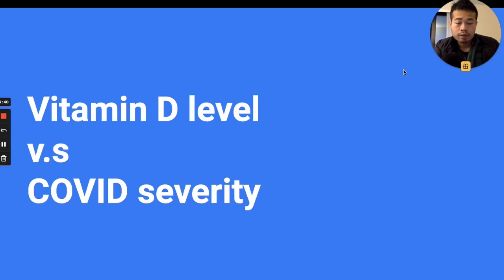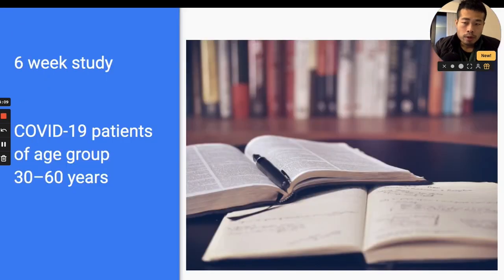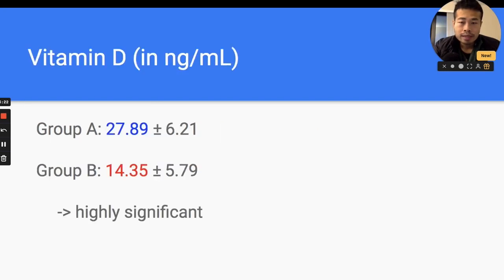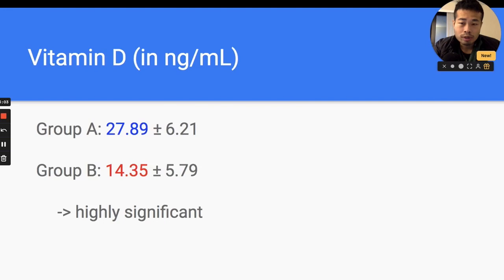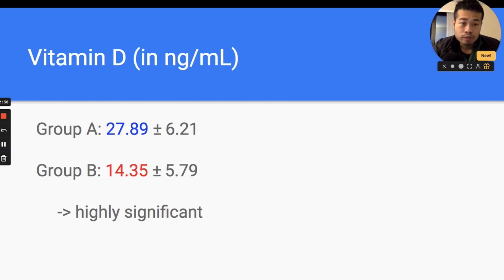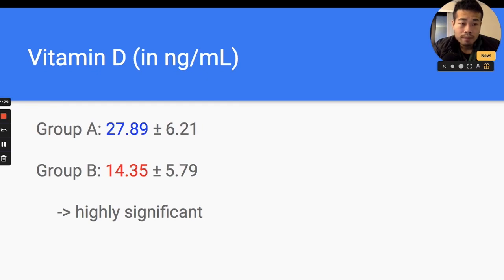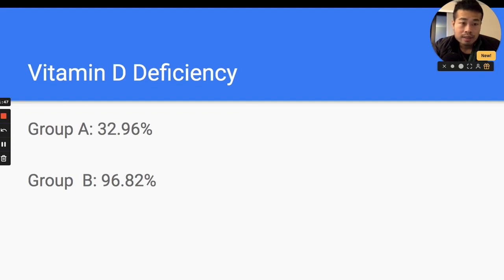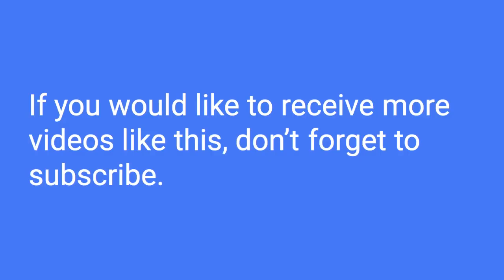Vitamin D Level v.s COVID Symptom Severity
Analysis of vitamin D level among asymptomatic and critically ill COVID-19 patients and its correlation with inflammatory markers

Abstract
COVID-19 is characterized by marked variability in clinical severity. Vitamin D had recently been reviewed as one of the factors that may affect the severity in COVID-19. The objective of current study is to analyze the vitamin D level in COVID-19 patients and its impact on the disease severity. After approval from Ethics Committee, M.L.B Medical College the current study was undertaken as continuous prospective observational study of 6 weeks. Participants were COVID-19 patients of age group 30–60 years admitted during the study period of 6 weeks. Study included either asymptomatic COVID-19 patients (Group A) or severely ill patients requiring ICU admission (Group B). Serum concentration of 25 (OH)D, were measured along with serum IL-6; TNFα and serum ferritin. Standard statistical analysis was performed to analyze the differences. Current Study enrolled 154 patients, 91 in Group A and 63 patients in Group B. The mean level of vitamin D (in ng/mL) was 27.89 ± 6.21 in Group A and 14.35 ± 5.79 in Group B, the difference was highly significant. The prevalence of vitamin D deficiency was 32.96% and 96.82% respectively in Group A and Group B. Out of total 154 patients, 90 patients were found to be deficient in vitamin D (Group A: 29; Group B: 61). Serum level of inflammatory markers was found to be higher in vitamin D deficient COVID-19 patients viz. IL-6 level (in pg/mL) 19.34 ± 6.17 vs 12.18 ± 4.29; Serum ferritin 319.17 ± 38.21 ng/mL vs 186.83 ± 20.18 ng/mL; TNFα level (in pg/mL) 13.26 ± 5.64 vs 11.87 ± 3.15. The fatality rate was high in vitamin D deficient (21% vs 3.1%). Vitamin D level is markedly low in severe COVID-19 patients. Inflammatory response is high in vitamin D deficient COVID-19 patients. This all translates into increased mortality in vitamin D deficient COVID-19 patients. As per the flexible approach in the current COVID-19 pandemic authors recommend mass administration of vitamin D supplements to population at risk for COVID-19.